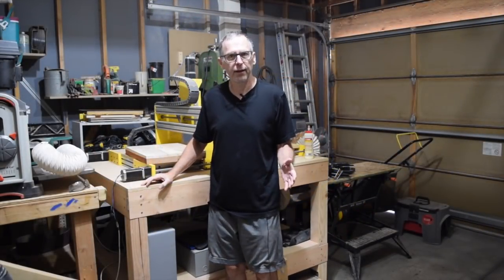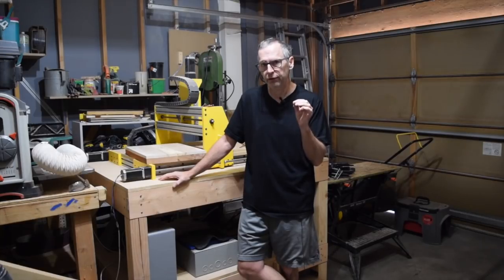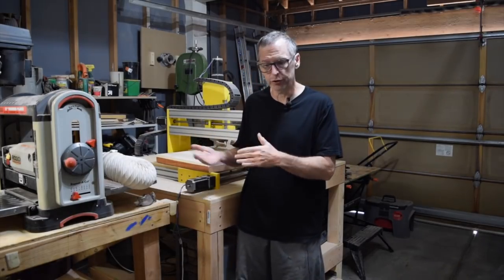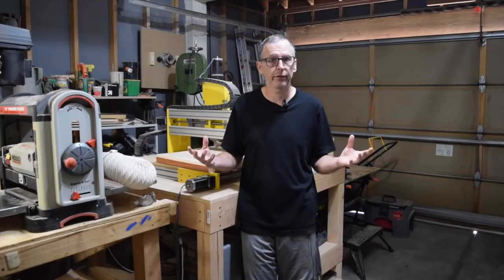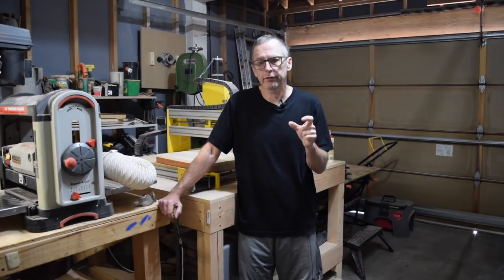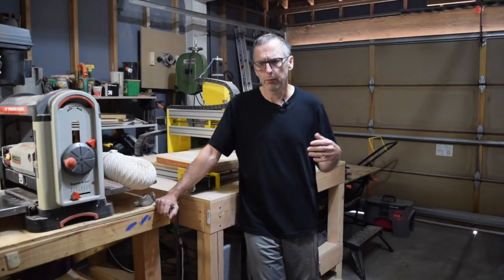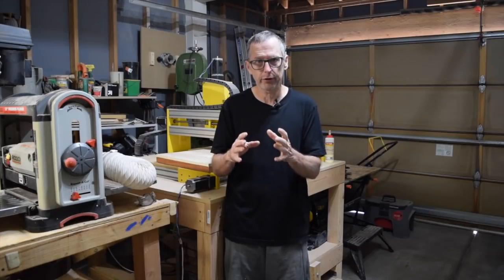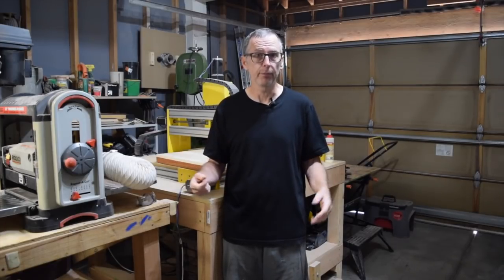Quick Tips #32 Selecting Wood For A Guitar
This an explanation of why luthiers should consider Janka hardness, modulus of elasticity and weight when selecting wood for a guitar build.